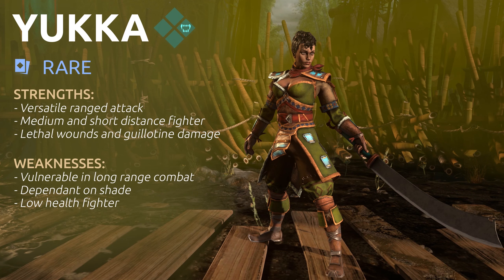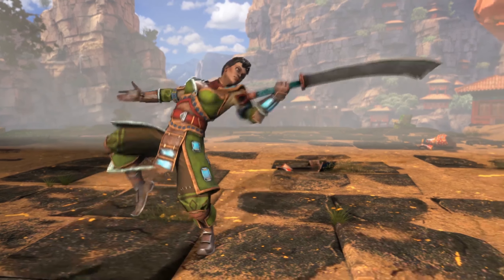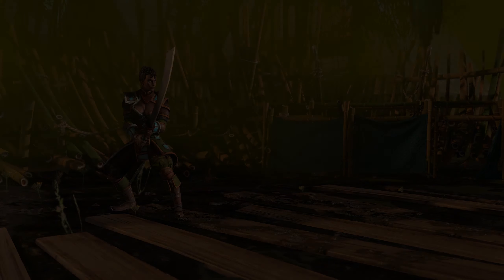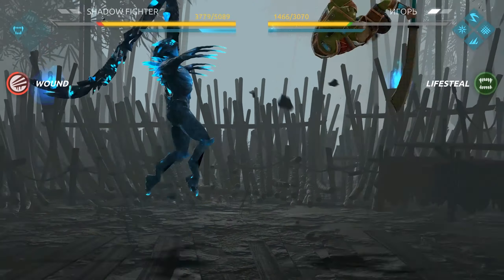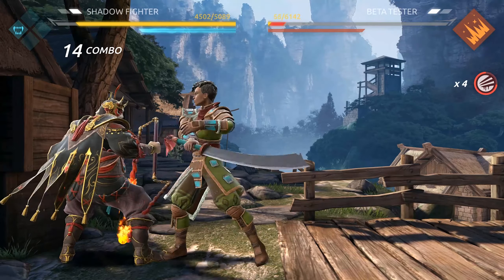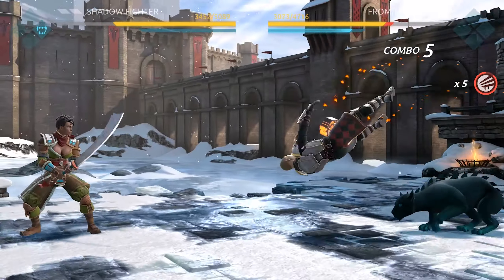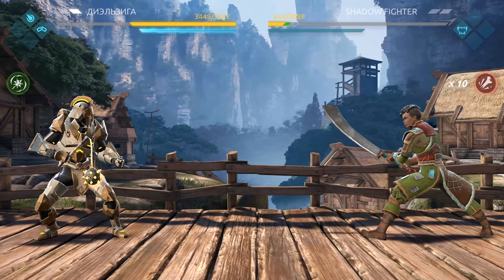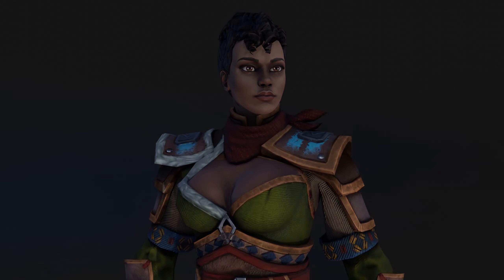Shadow Fight Arena: How to Play Yukka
Special thanks to these people:
SerbiBoy69 - voice
TGBASHOOR - Text